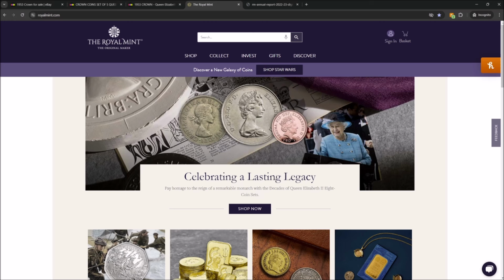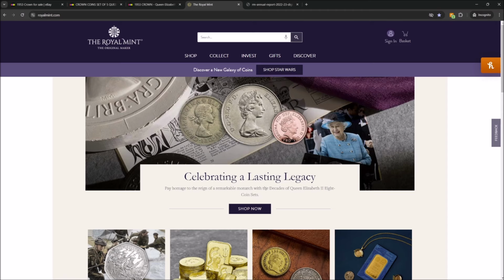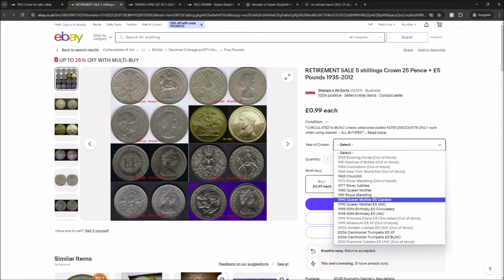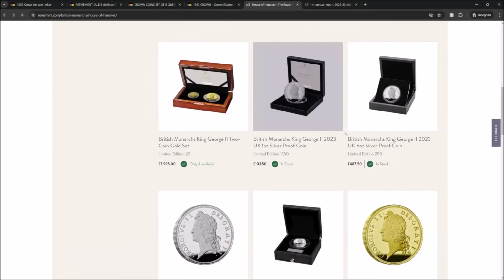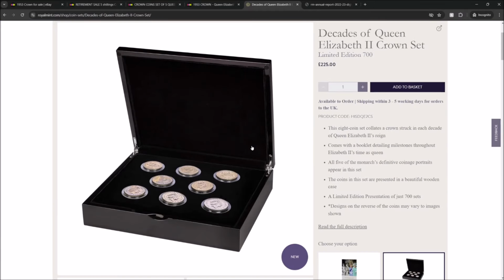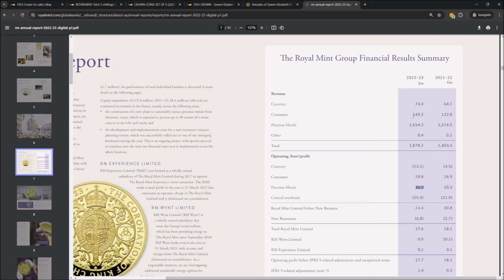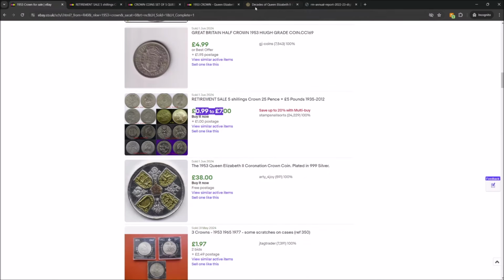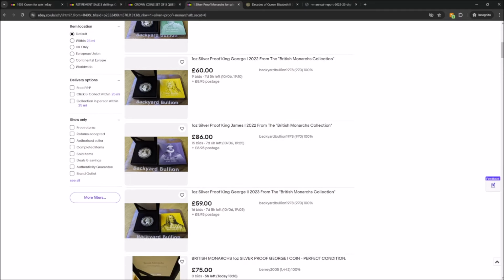Should We Invest In Royal Mint Boxes? These Are Worth More Than The Coins!!!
Welcome to the intriguing world of gold and silver investing! Have you ever found yourself captivated by the shimmering allure of these precious metals? If so, you're not alone. Join me on a journey as we explore the multifaceted reasons behind why we buy gold and silver.

For me, stacking silver and gold began as a hobby, a fascination with the tangible beauty of these timeless assets. As I started delving deeper into the world of precious metals, my motivations evolved. What started as a hobby soon transformed into a means of financial security and wealth preservation.

Over time, my outlook on gold and silver investing has shifted. Initially driven by the desire to acquire shiny coins and bars, I began to appreciate the historical significance and intrinsic value of these metals. Gold and silver have stood the test of time as reliable stores of wealth, unaffected by the fluctuations of fiat currencies and economic uncertainties.

But it's not just about financial security. Investing in gold and silver has also become a way for me to diversify my portfolio and protect against inflation. In a world of constant change and uncertainty, having a tangible asset like gold and silver provides a sense of stability and peace of mind.

Moreover, there's a certain satisfaction that comes with holding physical gold and silver in your hands. It's a tangible reminder of the value of hard work and prudent financial planning. Each coin or bar tells a story, whether it's a piece of history or a symbol of hope for the future.

As I continue to stack silver and gold, my reasons for doing so have become deeply personal. It's not just about financial gain, but also about preserving wealth for future generations and leaving a legacy of stability and security.

So, why do we buy gold and silver? The reasons are as diverse as the individuals who invest in them. Whether it's for financial security, portfolio diversification, or simply the joy of owning something beautiful and valuable, gold and silver hold a special place in the hearts and portfolios of many.

Join me as we delve into the fascinating world of gold and silver investing, and discover why these precious metals continue to captivate us generation after generation. Don't miss out on uncovering the timeless allure of gold and silver! 🌟

Looking to sell your gold and silver?